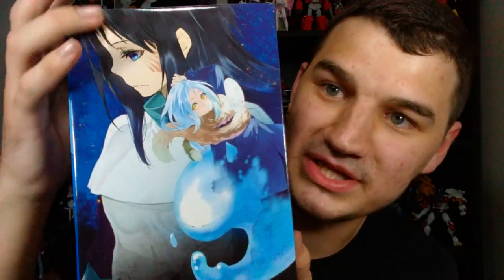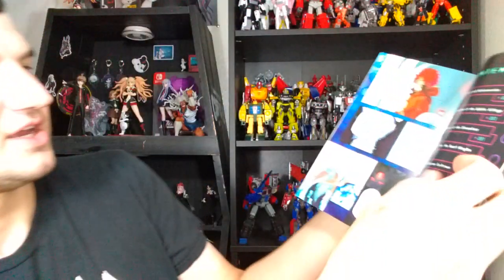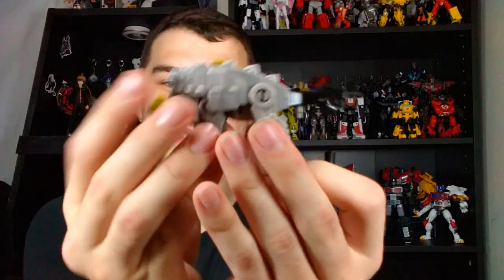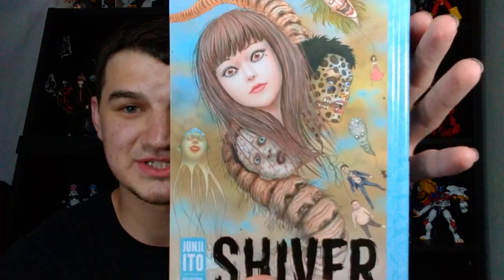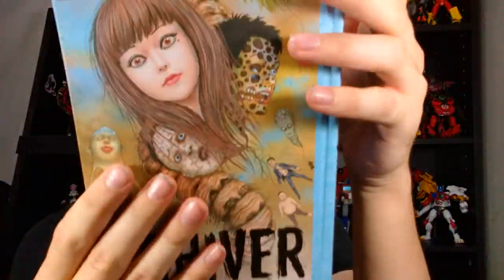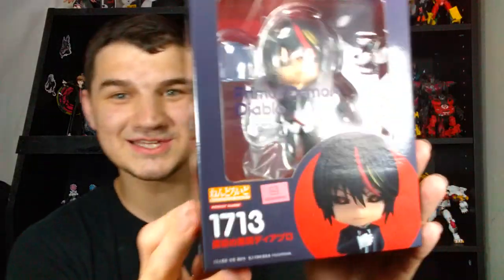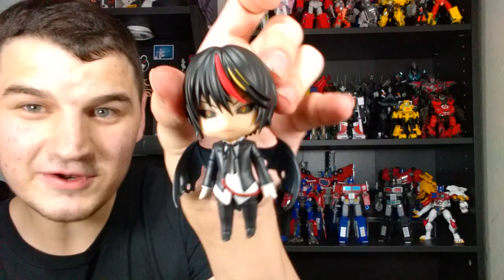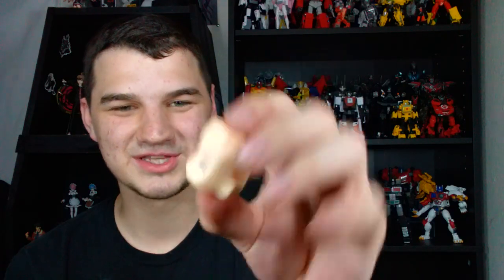Awesome Haul! Figures And Manga!